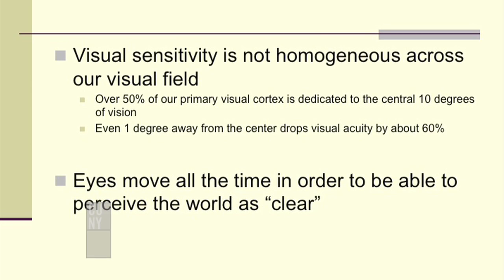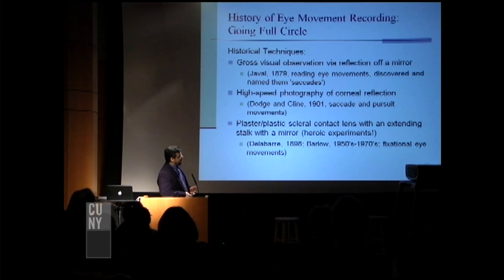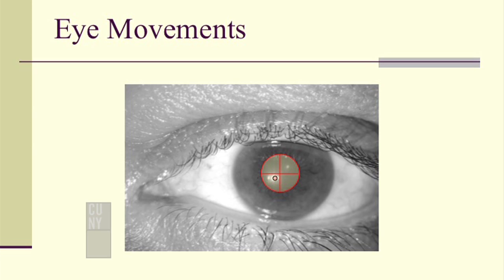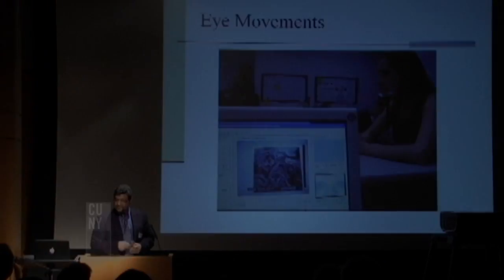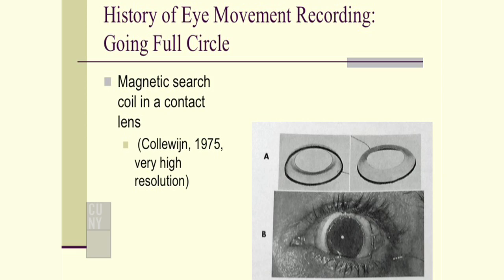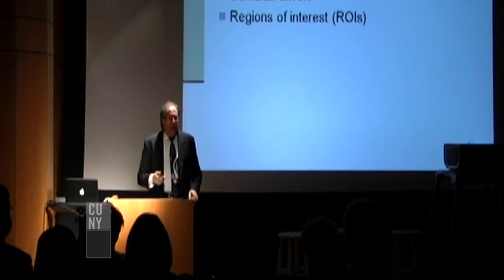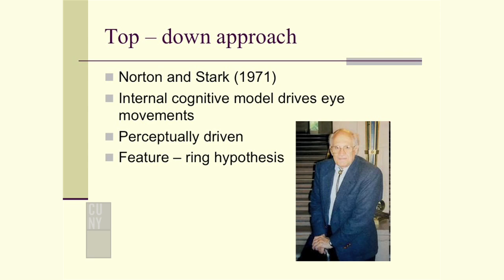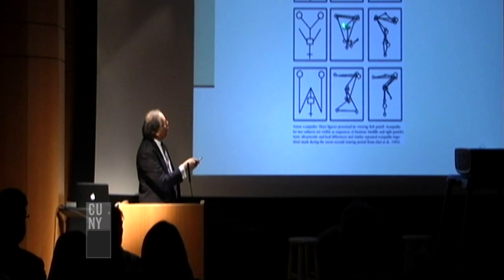Eyetracking Forum Part 1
In this forum at CUNY Graduate Center, the science of eyetracking is examined from many perspectives including those of filmmaking, interface technology, psychology, and data visualization.

In Part 1: Kandinsky: A Close Look , Eye Movements and Art, How Do We Perceive Art? Two Hypotheses

Participants include: Grahame Weinbren, George Zikos and Kenneth Ciufredda,

Cosponsored by Science & the Arts, CUNY Graduate Center and The Solomon R. Guggenheim Museum.